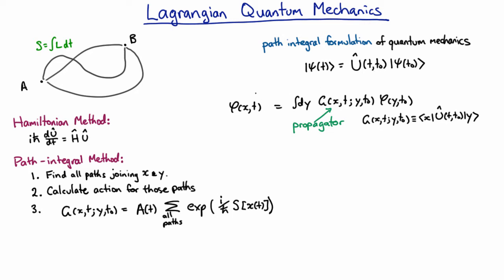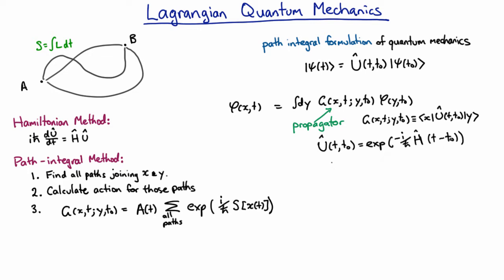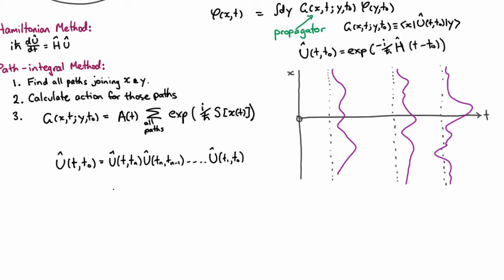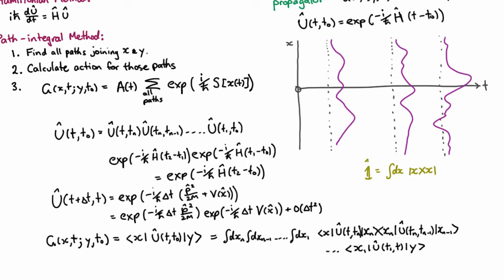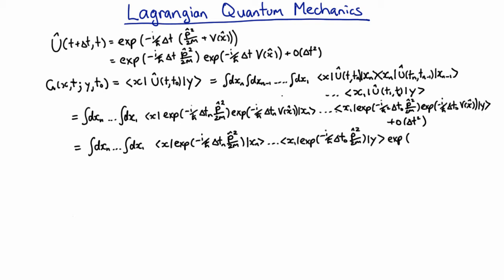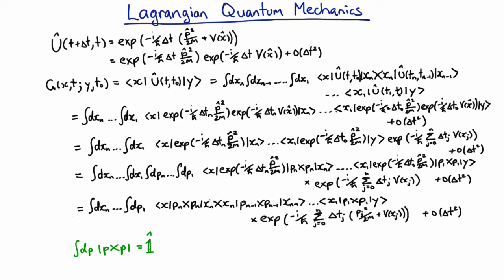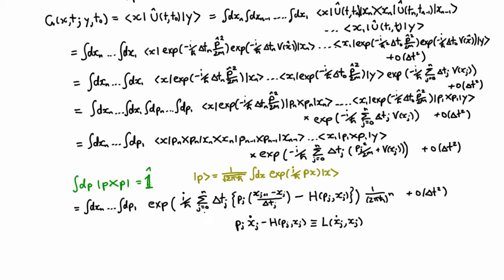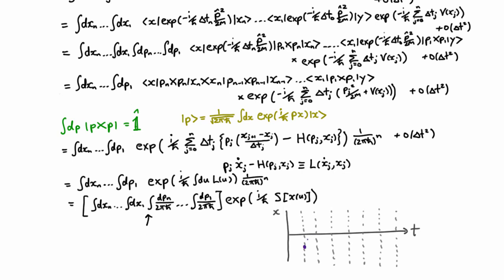Phys3001 Lecture 18.1